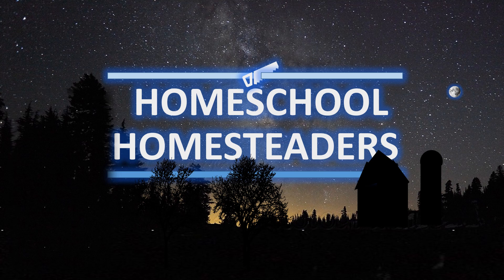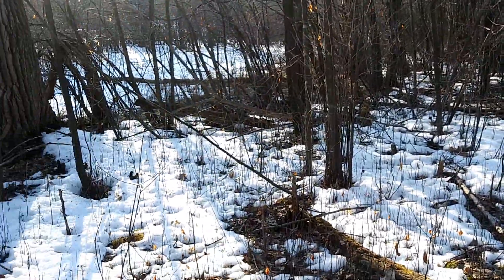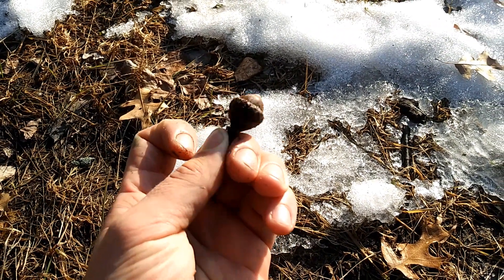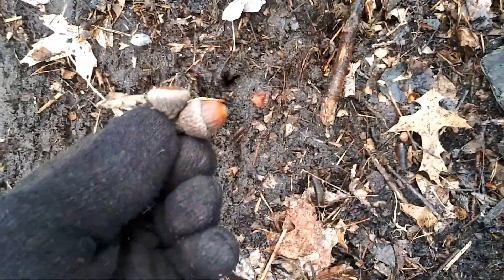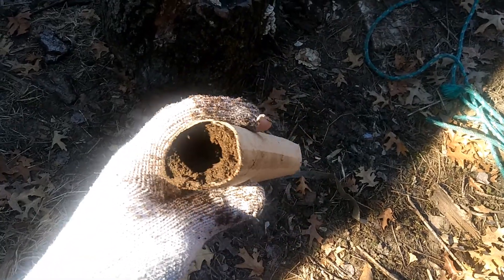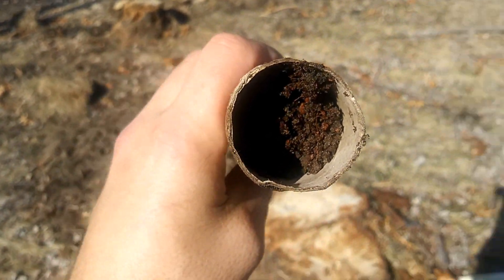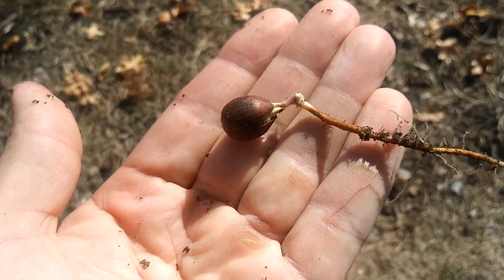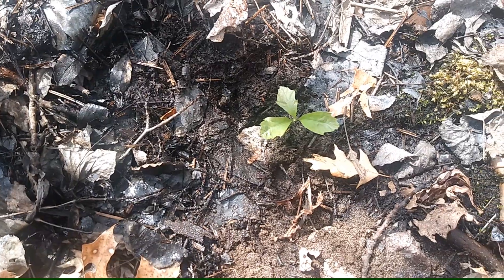What To Do With Acorns In Spring?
In this video I will show you how to plant acorns directly into the ground once the snow melts revealing acorns that have been winterized.  You can poke an inch hole in the ground and plant them.  Also, I will show you how acorns grow by using a paper towel tube.